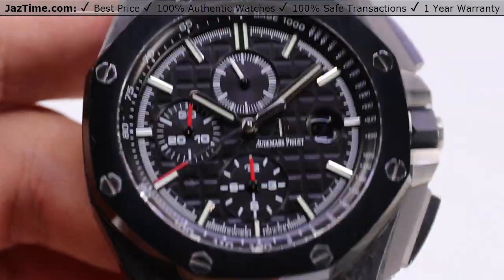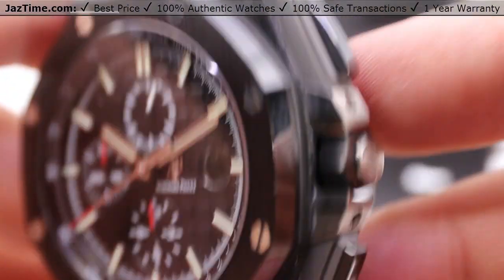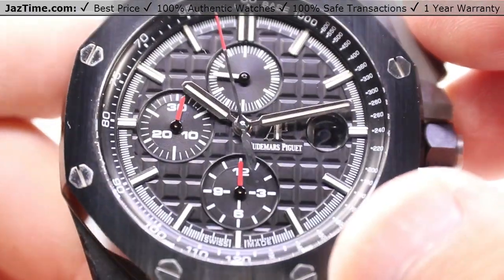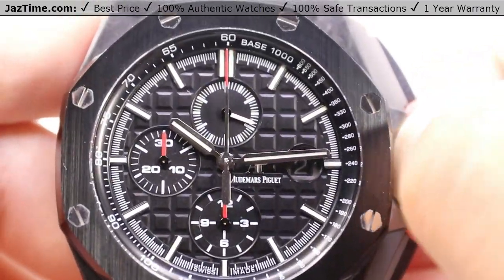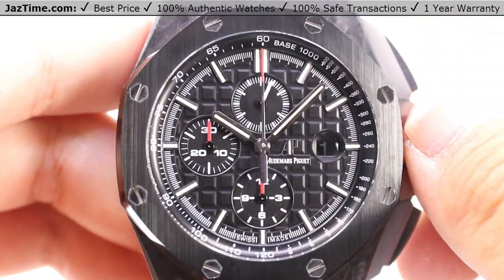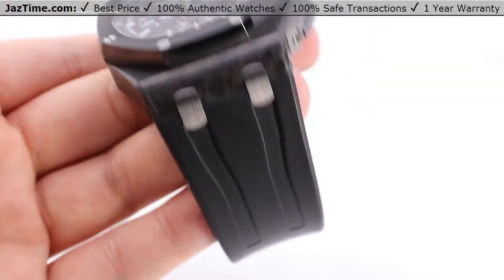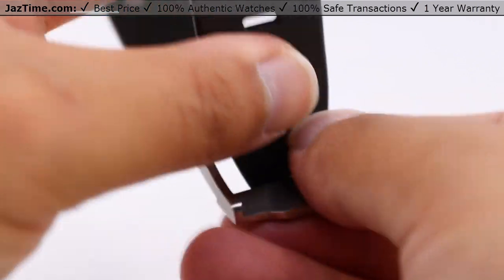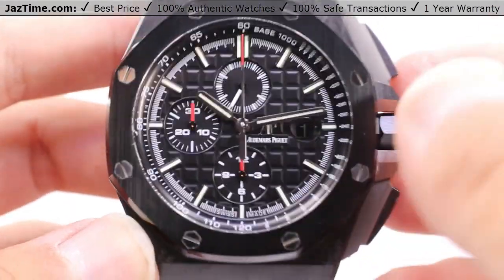▶ Audemars Piguet Royal Oak Offshore Carbon/Ceramic 44mm Black Dial 26400AU.OO.A002CA.01 - REVIEW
↪ Hands on REVIEW of the 26400AU.OO.A002CA.01 Audemars Piguet Royal Oak Offshore, with Black Dial, Ceramic Bezel, Rubber Strap. Check out this watch and more at Jaztime.com!